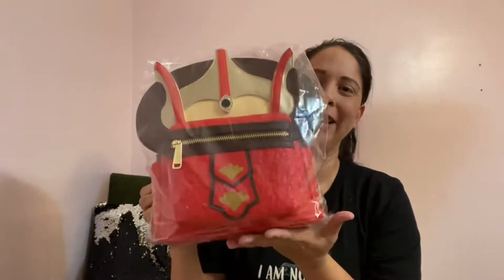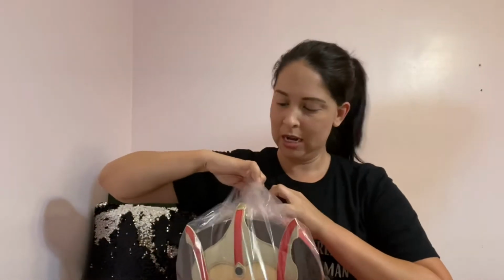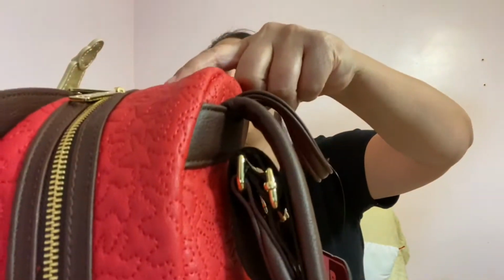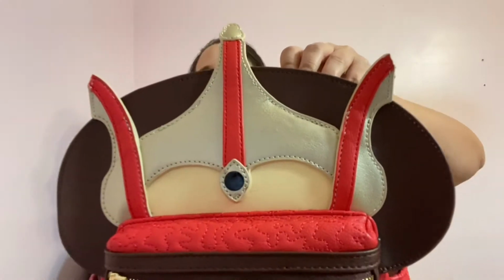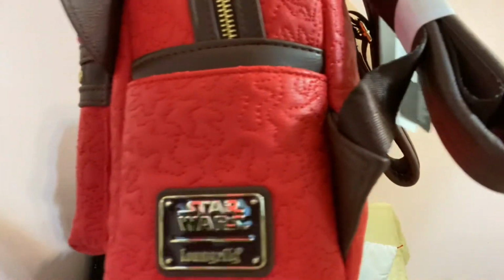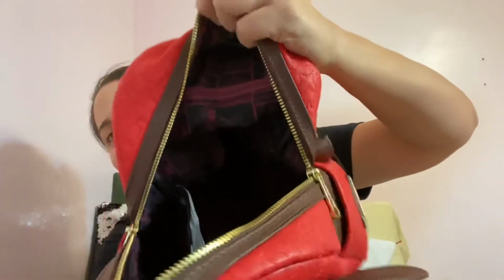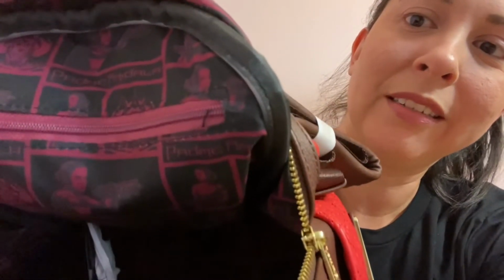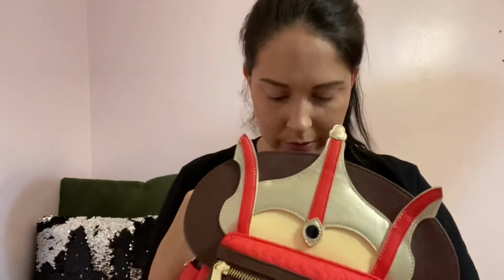Loungefly Padme Amidala Exclusive Unboxing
I was able to snag one of the coveted Padme Amidala Loungefly backpacks and was so excited to open it up I decided to do an unboxing!